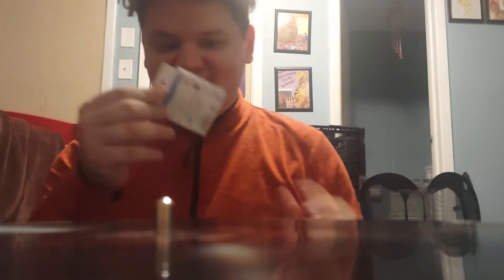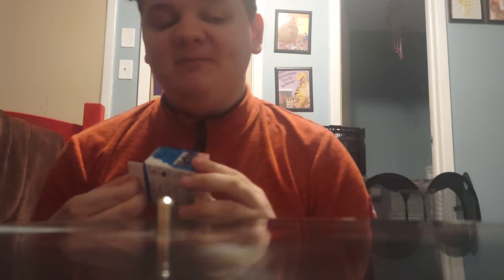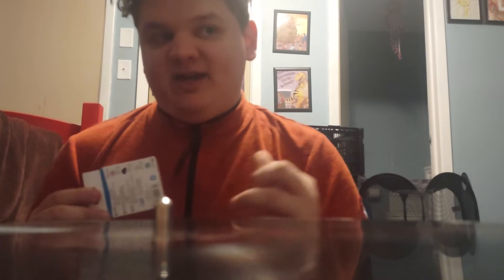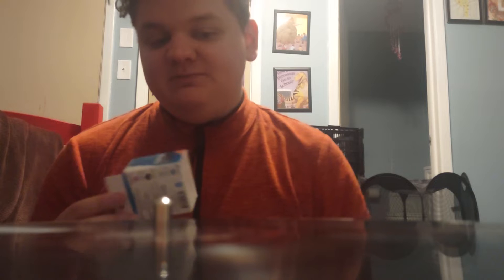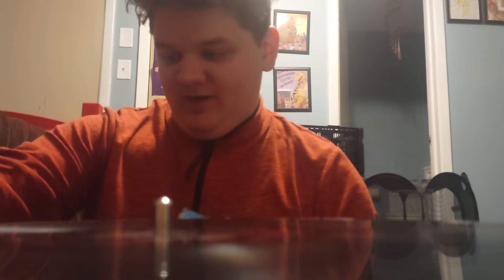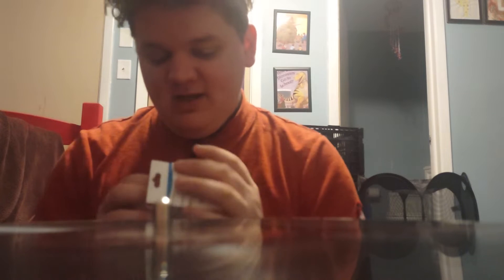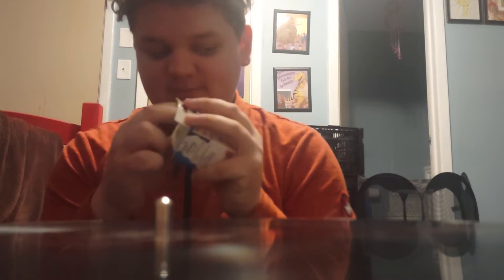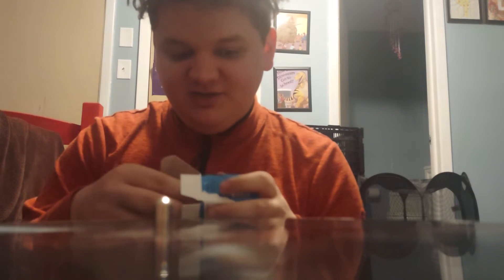unboxing the cbeam video remote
this is my very first remote video recorder. yes it is cyan. cyan light is cool